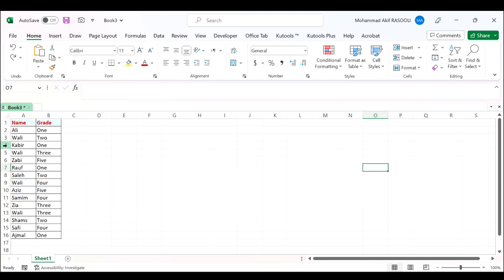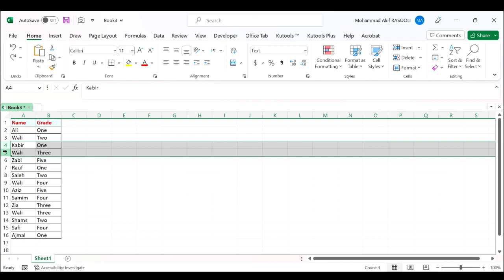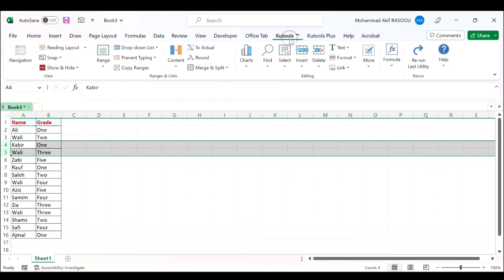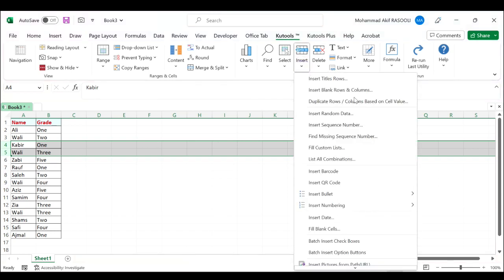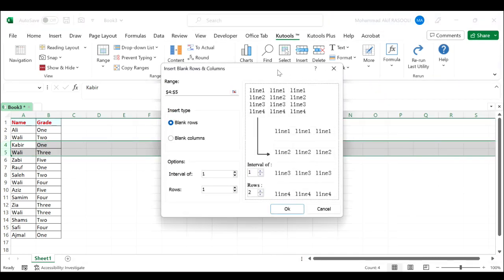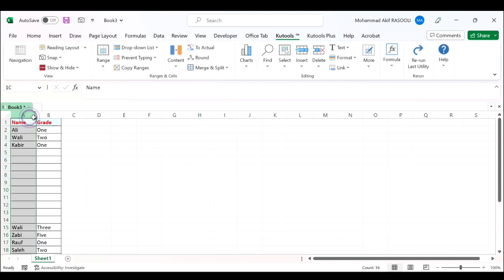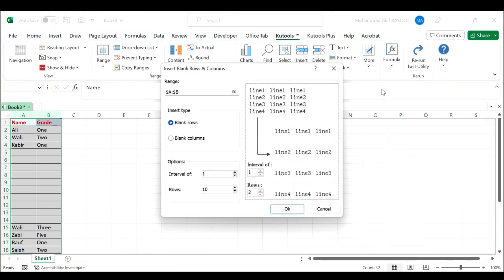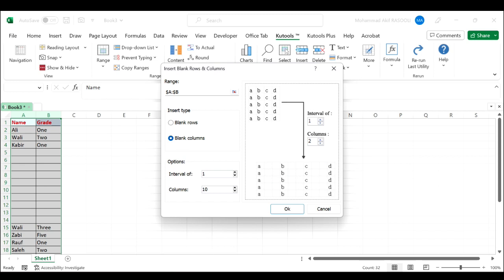Insert Multiple Blank Rows Or Columns Quickly With Kutools For Excel